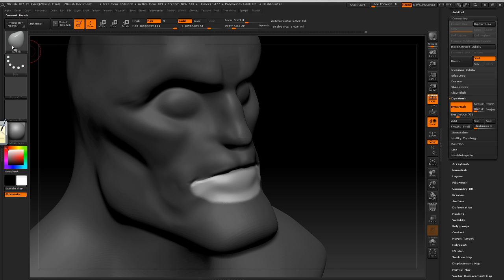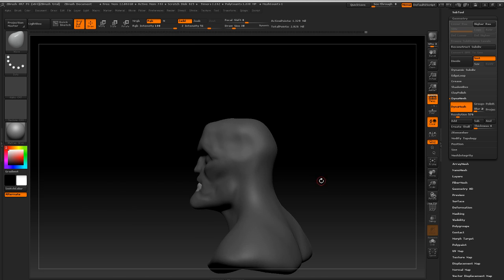#24 ZBrush Dev Chat!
Brandon freestyle sculpts a head in under an hour.

or visit these social media sites

ESRB Rating: Teen (Mild Blood, Violence)